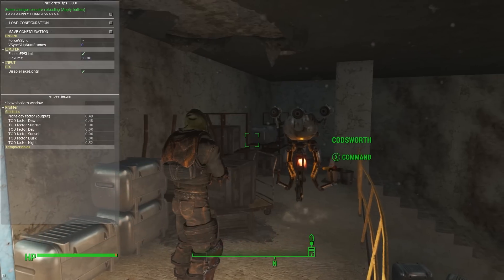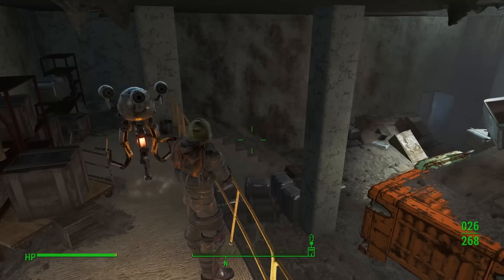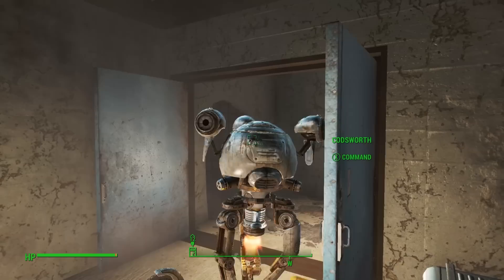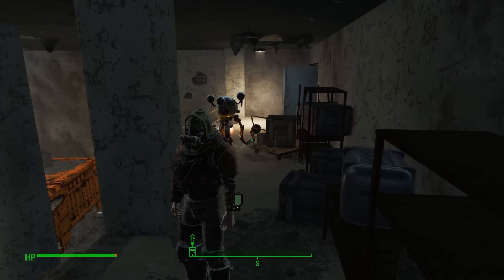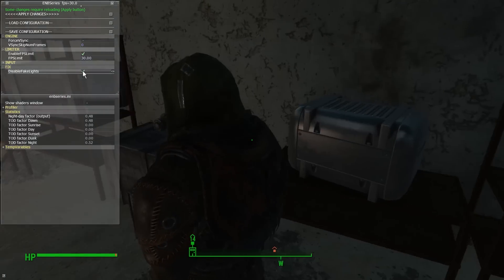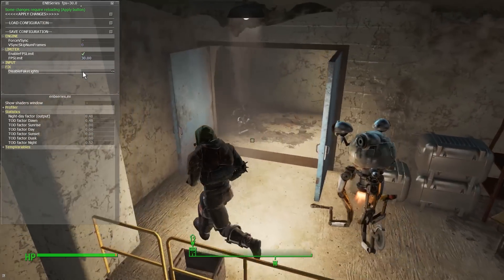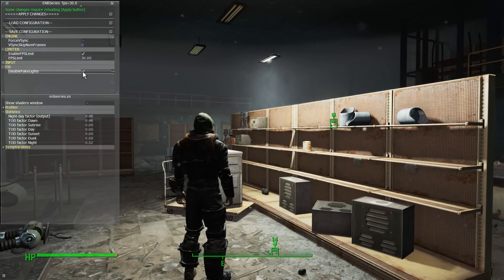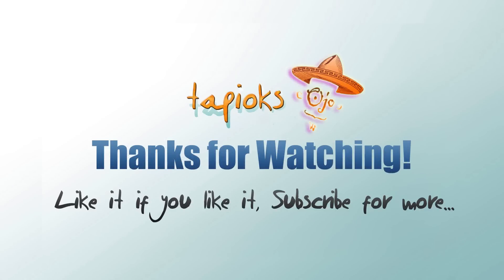Fallout 4 - ENB 0.280 - Character Lighting Fix Demonstration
The first useful effect of ENB series for Fallout 4!  This video demonstrates a character lighting fix (DisableFakeLights), which removes a fake light source that is applied to ALL characters in the game to make them more visible in dark environments.  ENB fixes this issue, resulting in more realistic lighting, and enemies who can actually now hide in shadows :)

Hit Shift-Enter to bring up the in-game ENB interface.

Captured with Shadowplay at 1920x1080 @30FPS on an ASUS G750JH laptop with an overclocked Nvidia GTX 780m 4GB GPU, Intel Core i7-4700HQ CPU @2.4 GHz, 24GB RAM